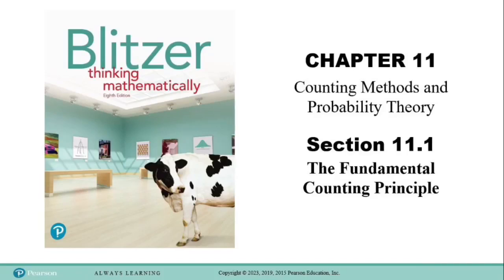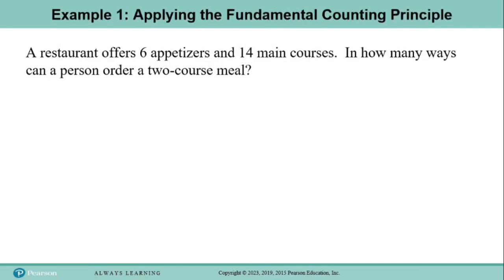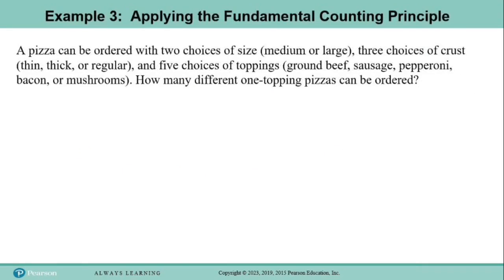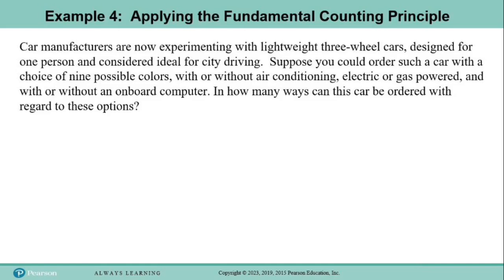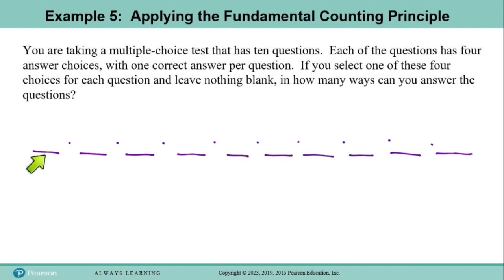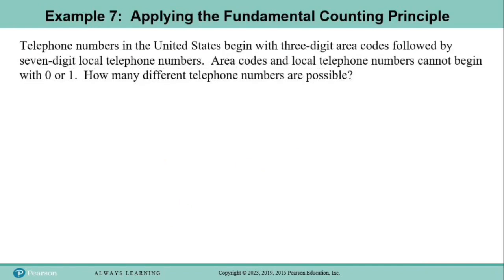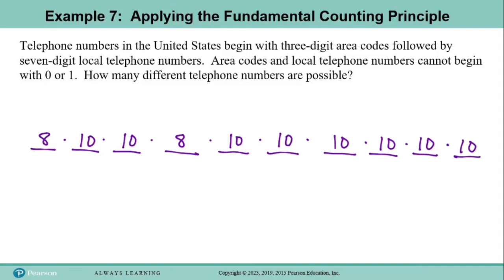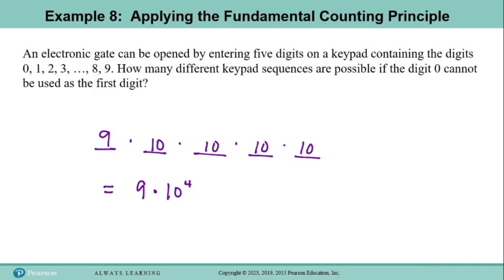Quantitative Reasoning Sec 11.1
0:00 Introduction
0:25 Fundamental Counting Principle
1:23 Example 1
2:12 Example 2
3:21 Example 3
4:11 Example 4
5:24 Example 5
6:37 Example 6
7:33 Example 7
9:42 Example 8